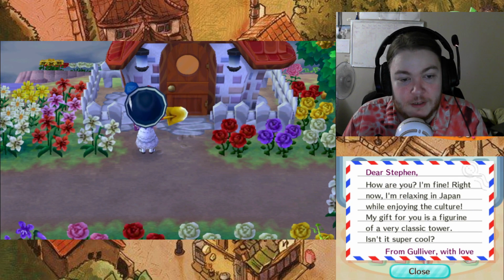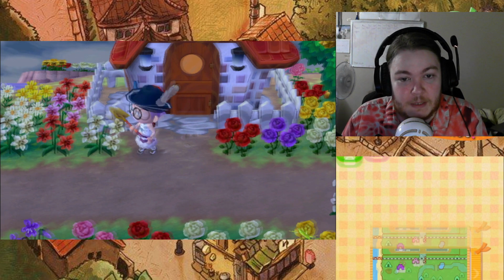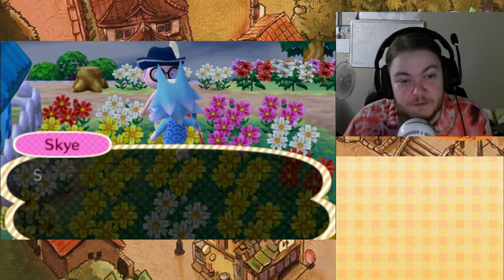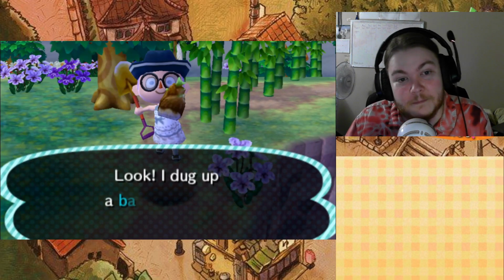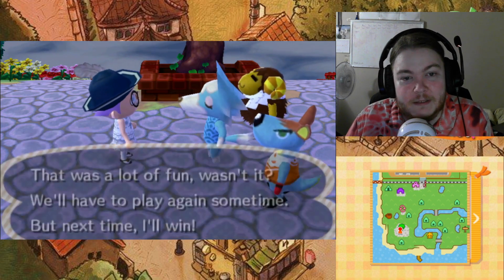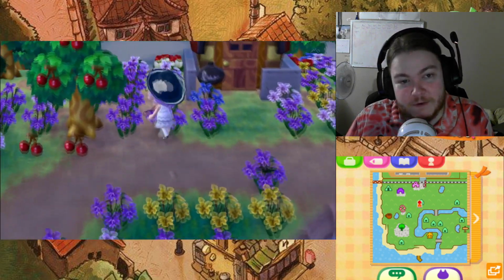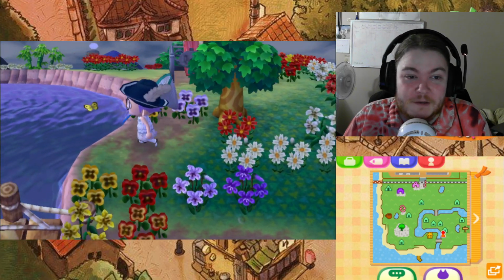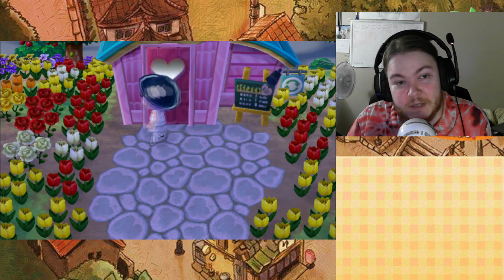Animal Crossing New Leaf Welcome Amiibo Day 166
Today was not a great day. I do ramble a bit about Star Trek Online and it's power creep, and a little bit about World of Warships latest part of the D-Day event.

If you like this content check out some of the other things I've done on the channel!

Also if you like the idea of chilling and talking with me tune into my semi-regular streams here on Youtube and on Twitch over